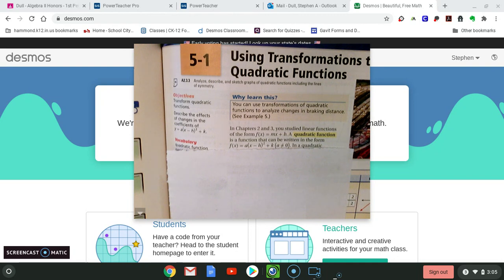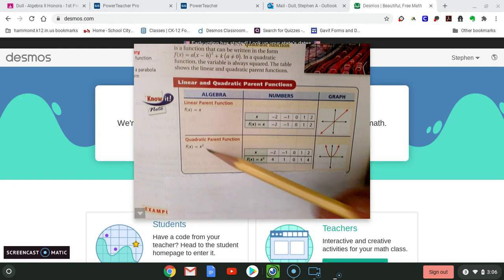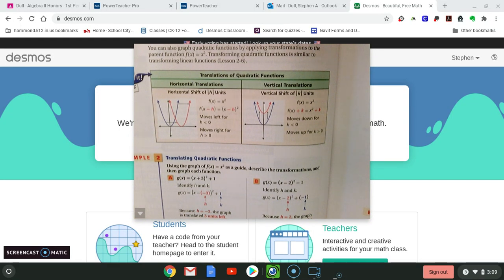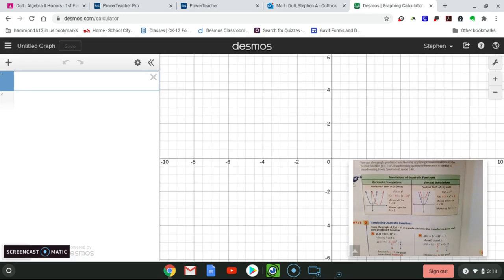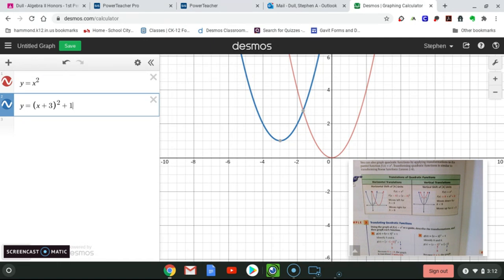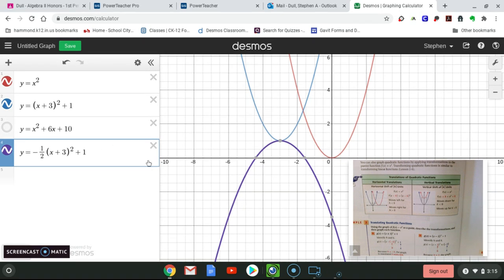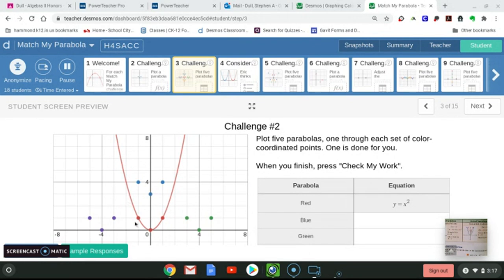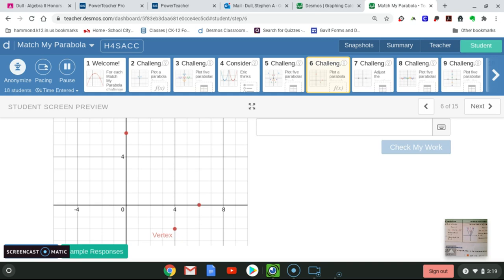4-1 Transforming Graphs of Quadratic Functions